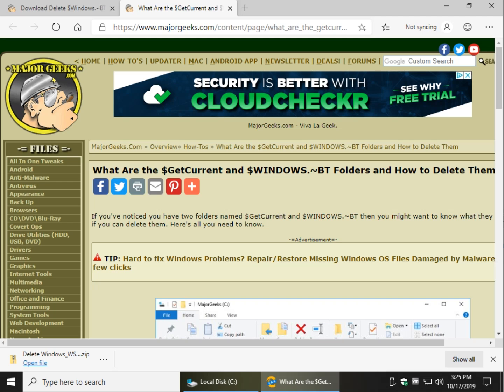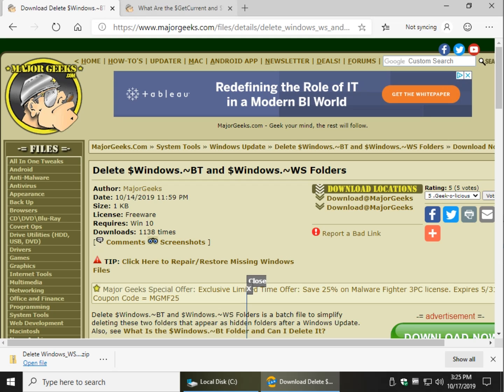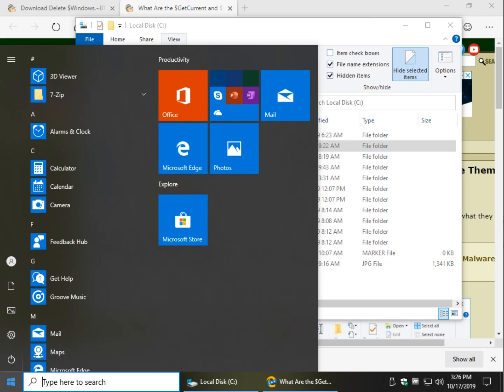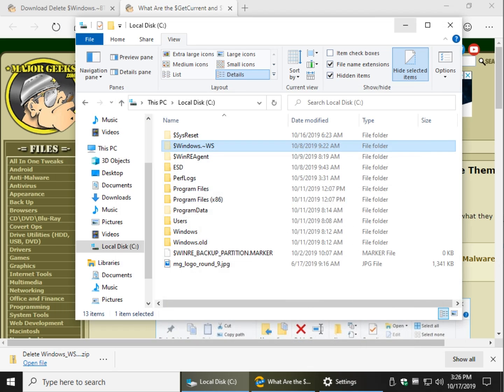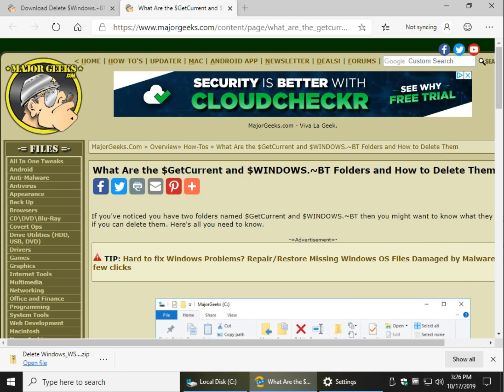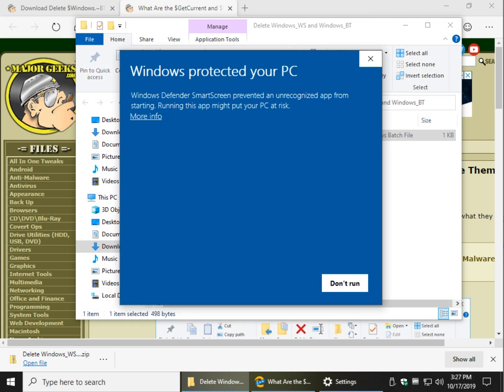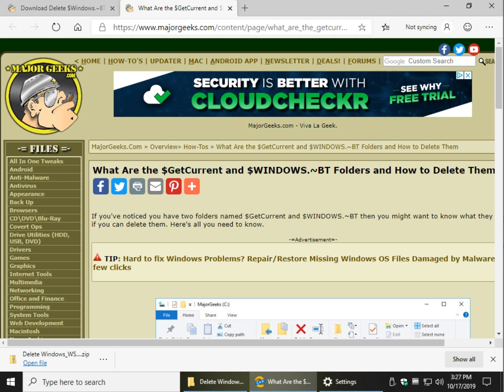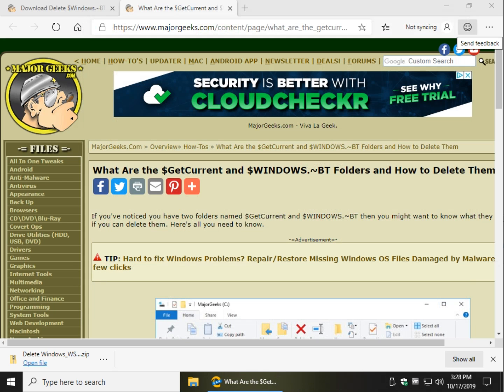How to Delete $Windows.~BT and $Windows.~WS Folders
Delete $Windows.~BT and $Windows.~WS Folders is a batch file to simplify deleting these two folders that appear as hidden folders after a Windows Update.